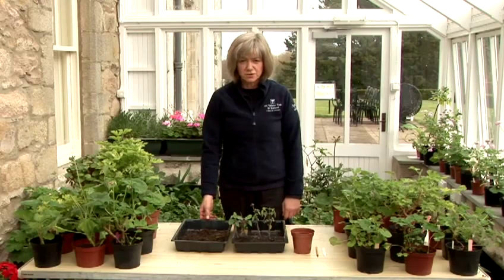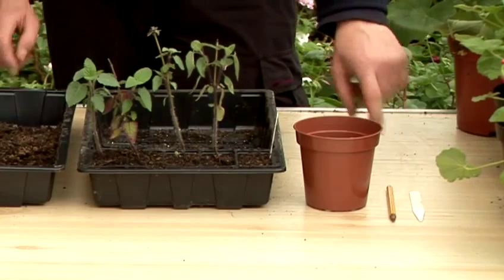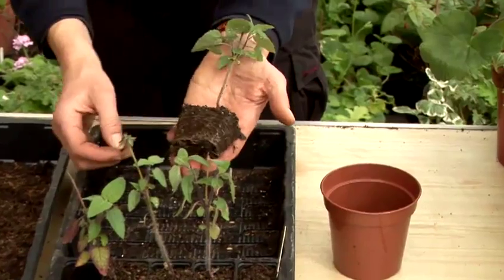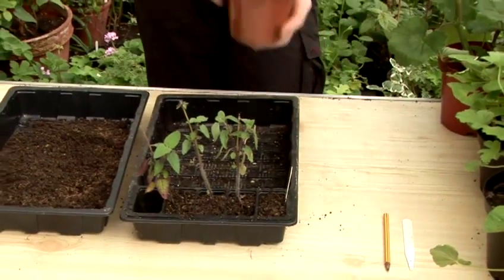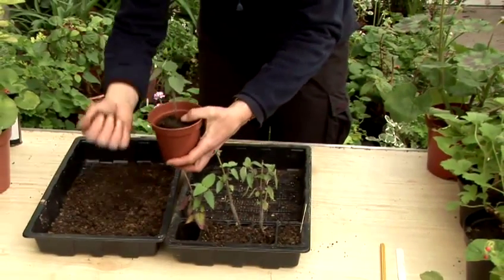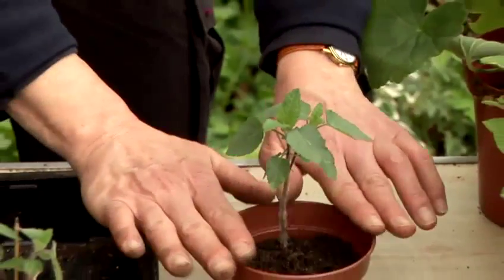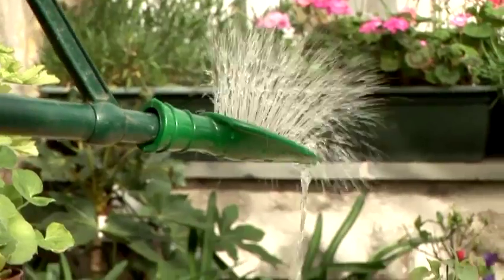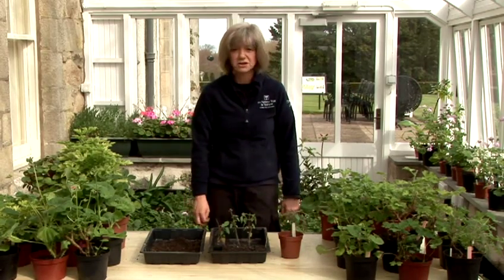Guide To Transplanting Young Sage Plants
This guide shows you a Guide To Transplanting Young Sage Plants